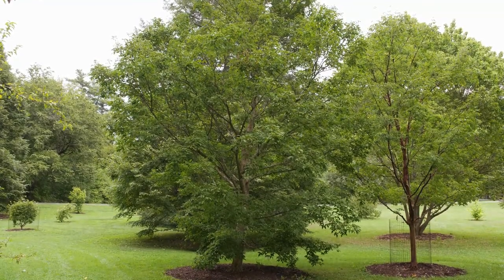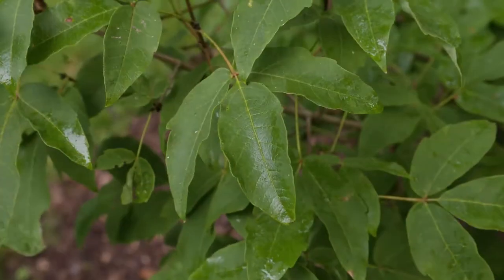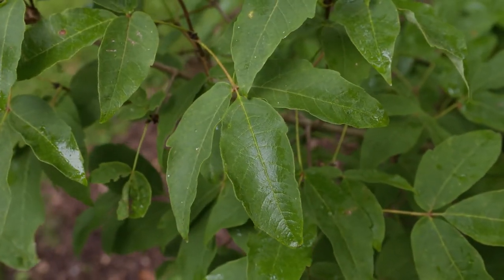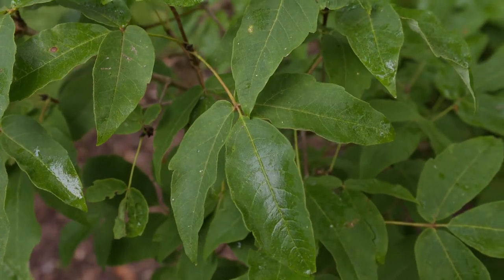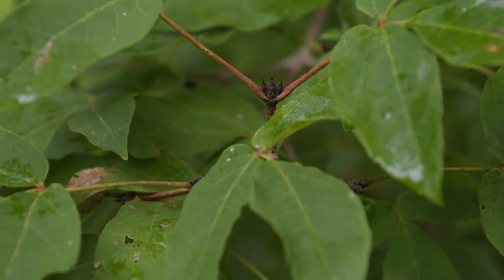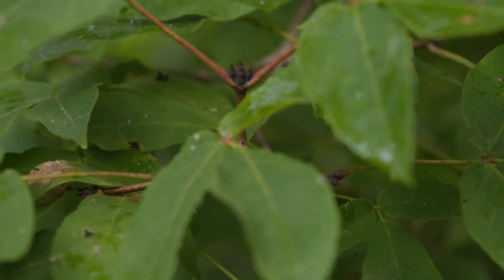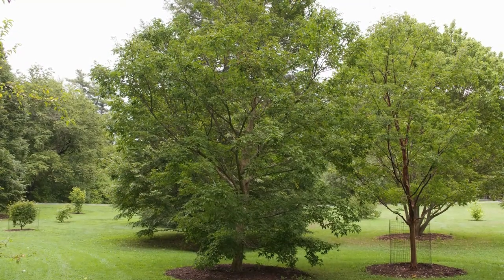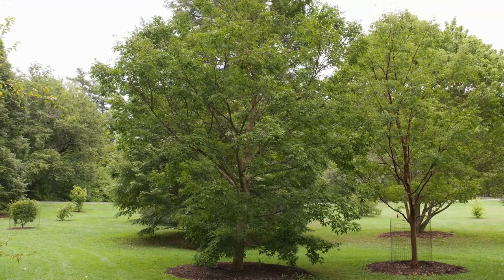Acer triflorum - Three Flower Maple